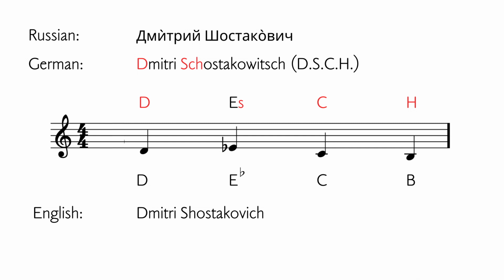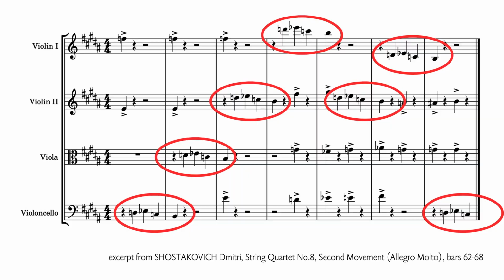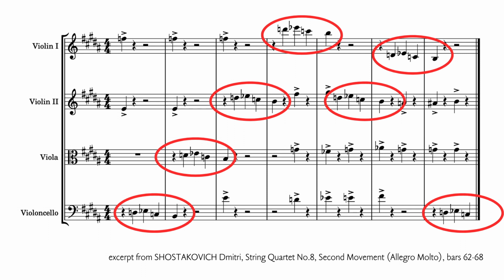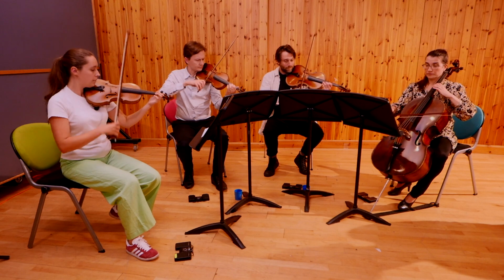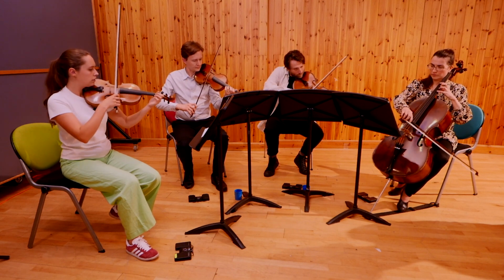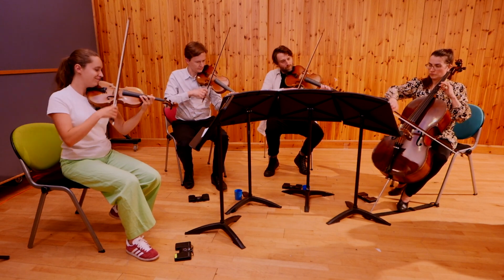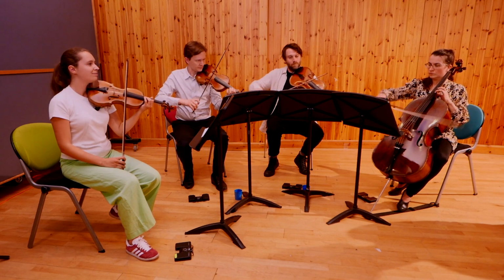WeCompose | Dmitri Shostakovich, String Quartet No 8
Andy Smith and the Ligeti Quartet introduce Shostakovich's String Quartet No.8 and suggest ways to use the piece as inspiration for your compositions.